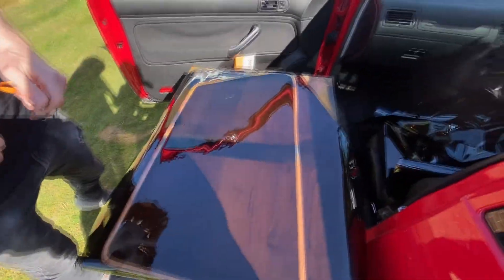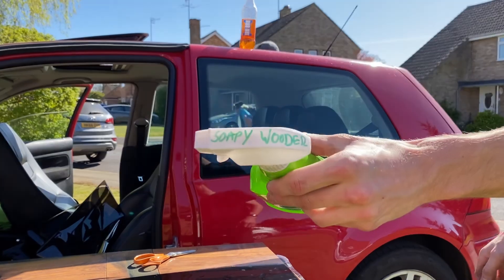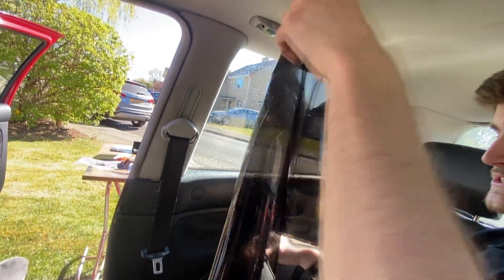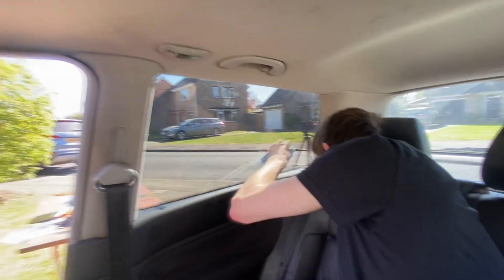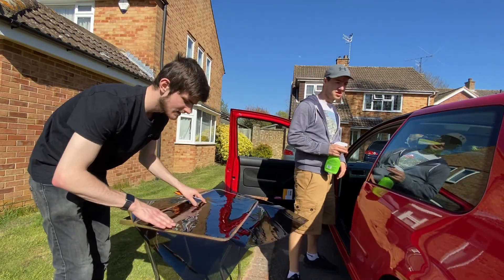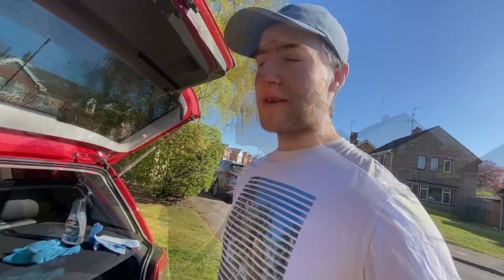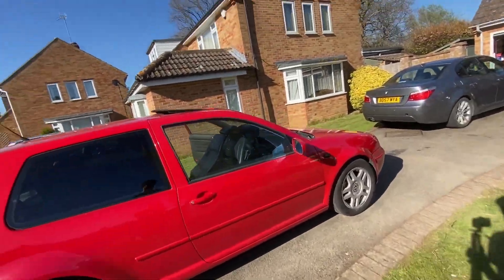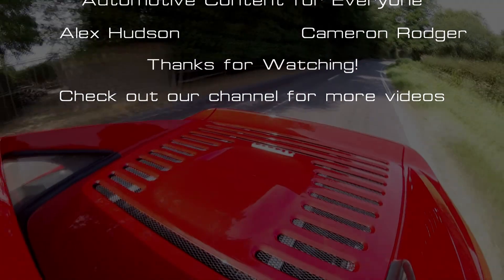Tinting our golf goes WRONG (VW golf PD130)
Today we had a crack some DIY window tint, it did not go to plan.

Let us know if there is anything else you'd like us to try!